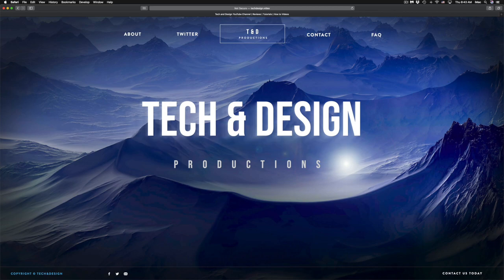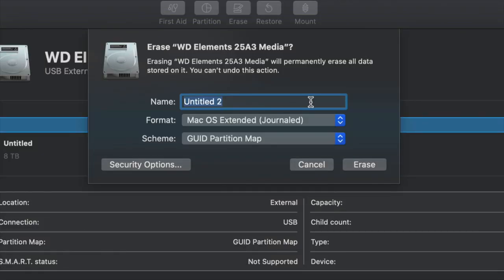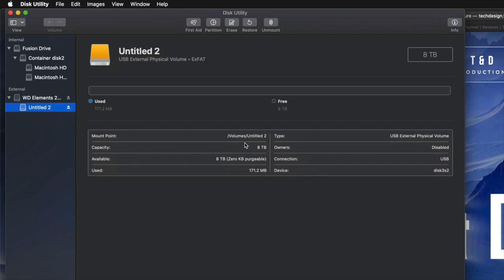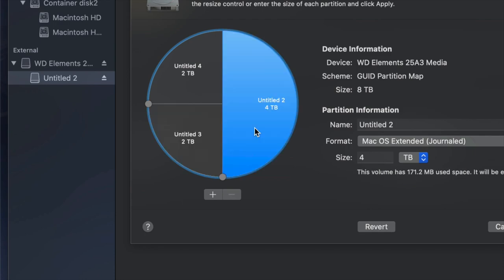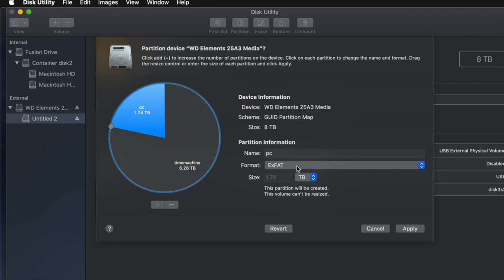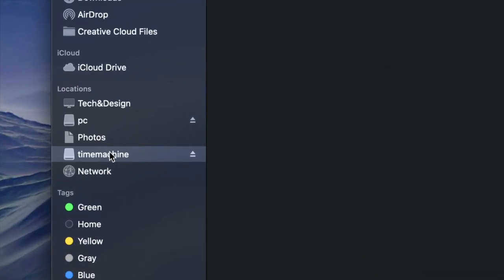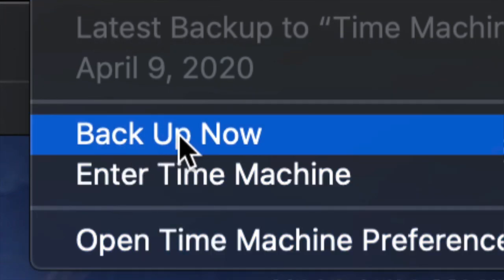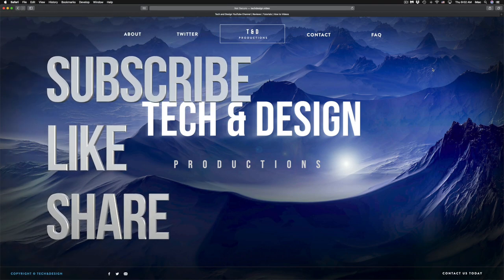Time Machine & Seagate External Hard Drive | How to Format | How to Use | Set Up Guide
Time machine setup